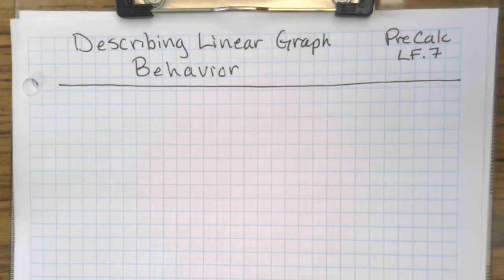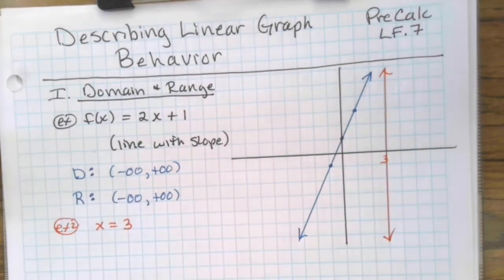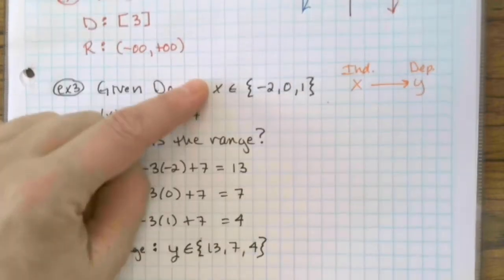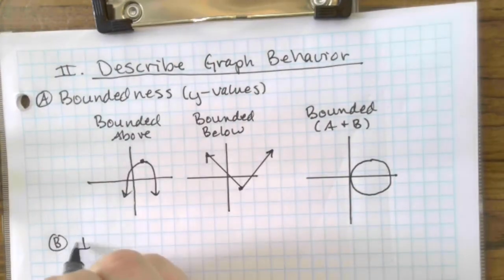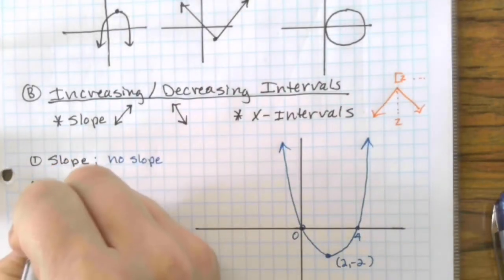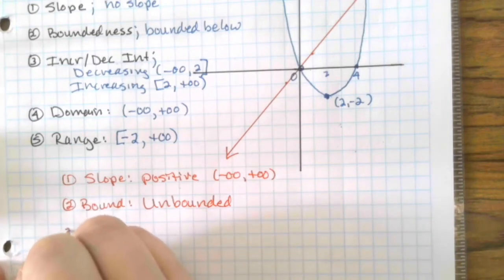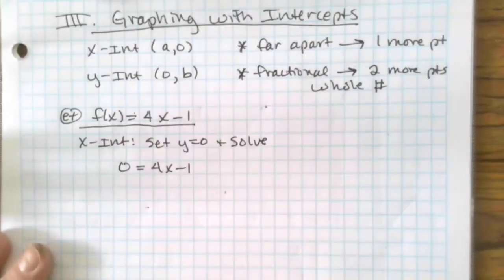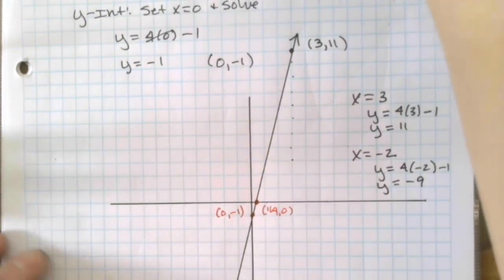PreCalc LF 7 Describing Linear Graph Behavior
Domain
Range
Graphing with Intercepts
Boundedness